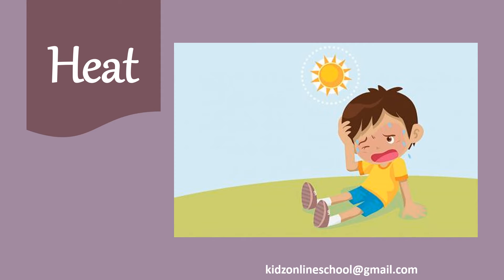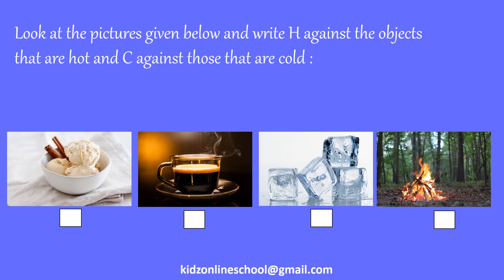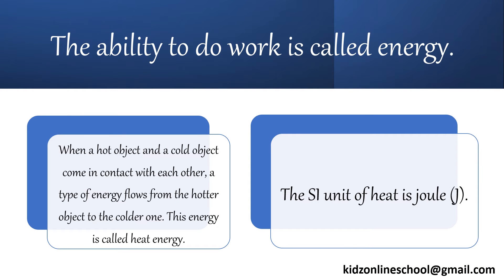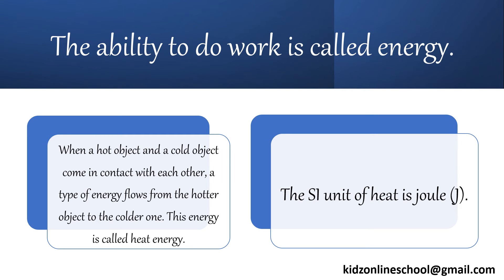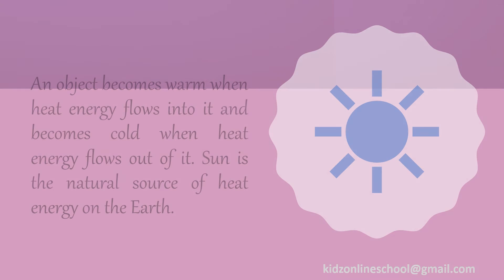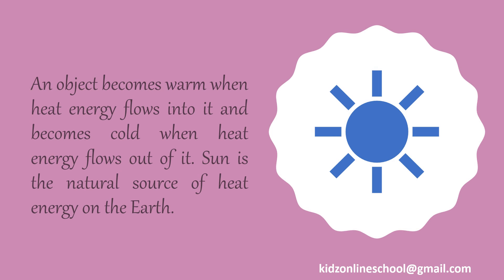Heat || Heat and Temperature || 7th Class Science || CBSE || Class 7 Science || Grade 7 Science